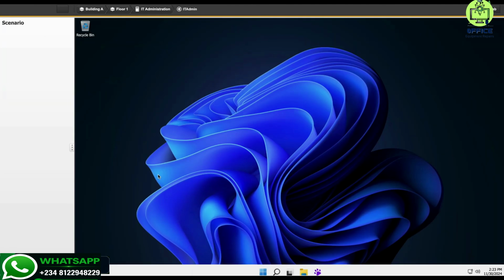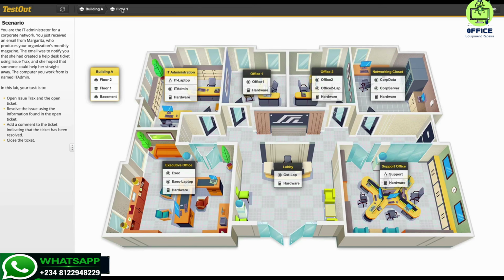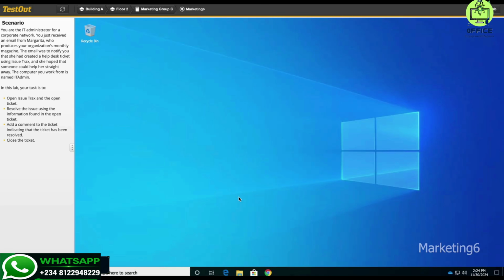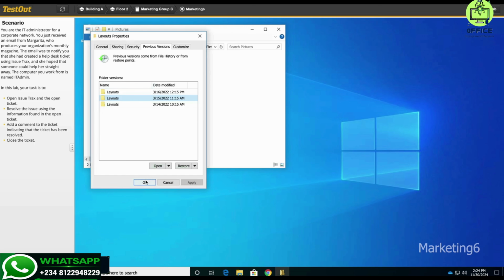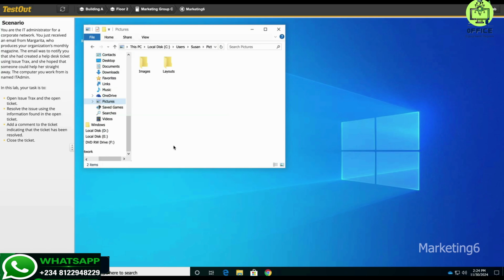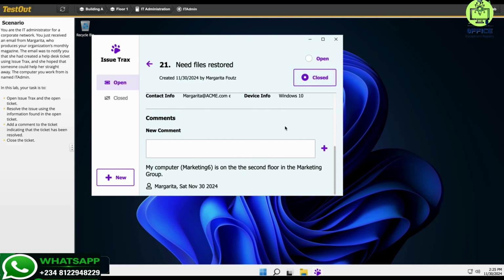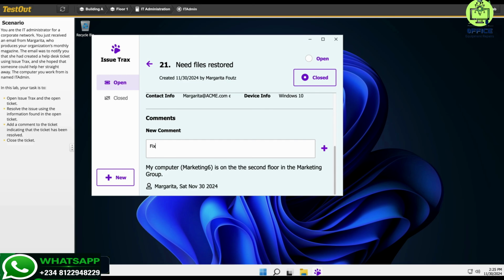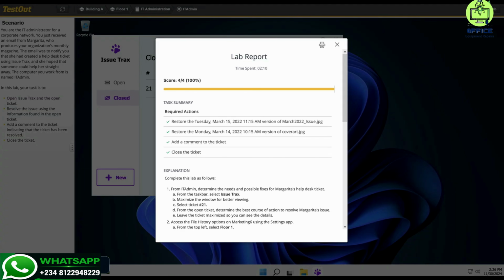9.5.7 recover file from File History